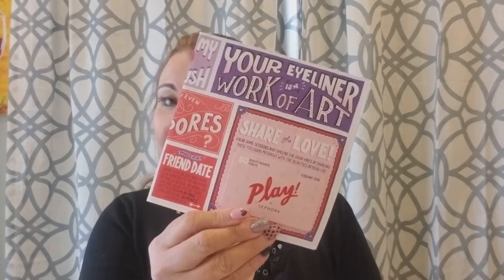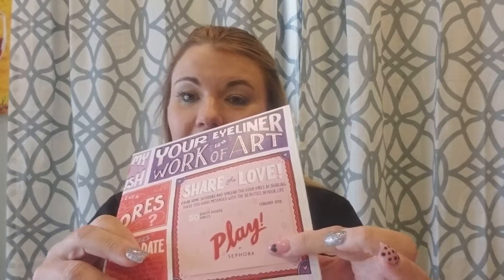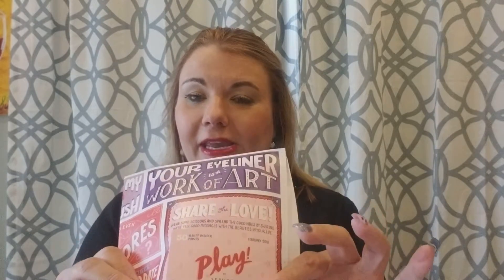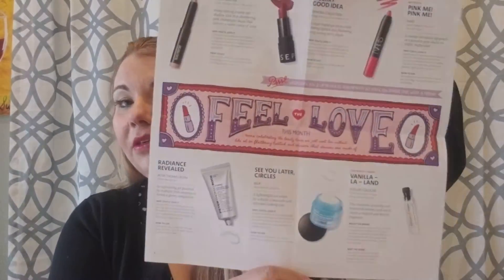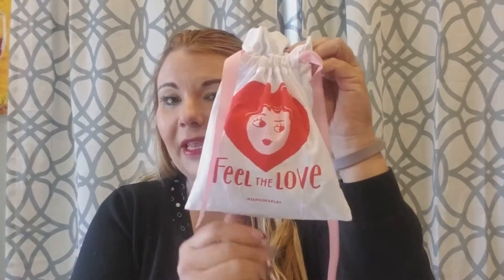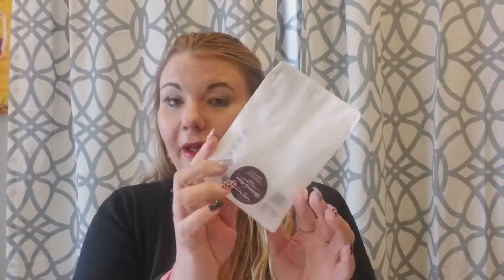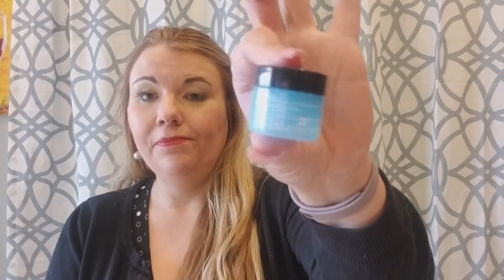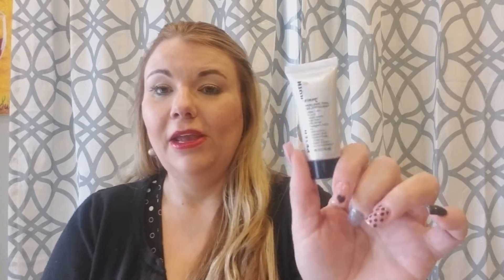Sephora Play February Unboxing!